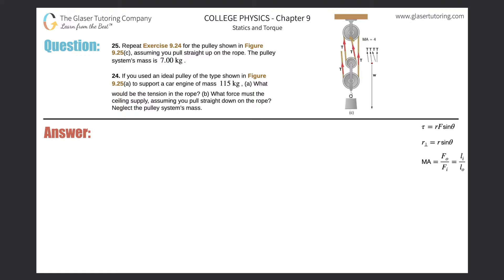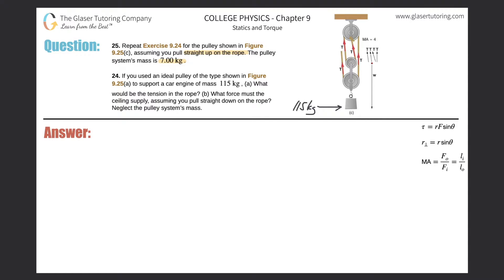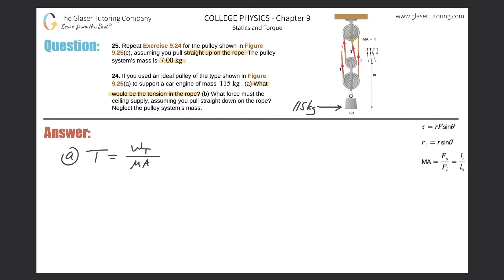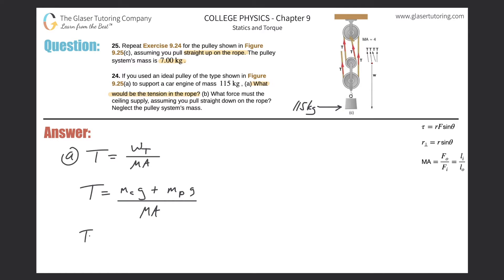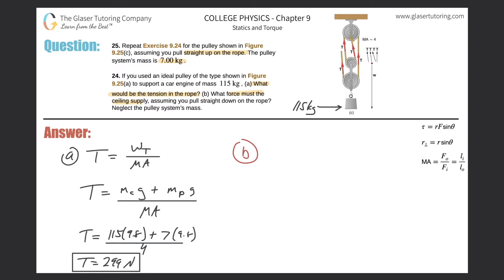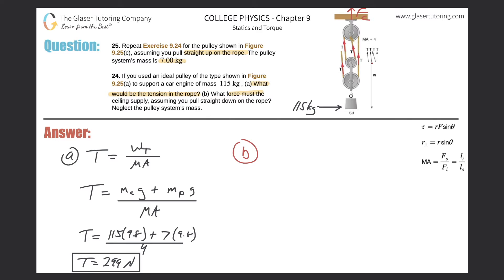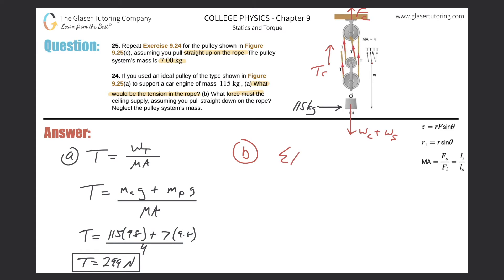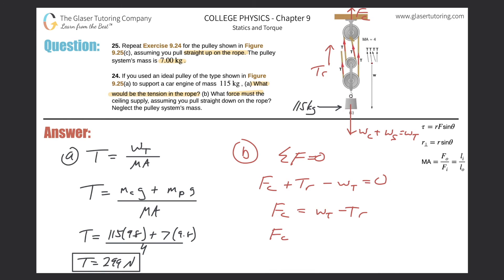9.25 | Repeat Exercise 9.24 for the pulley shown in Figure 9.25(c), assuming you pull straight up on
Repeat Exercise 9.24 for the pulley shown in Figure 9.25(c), assuming you pull straight up on the rope. The pulley system’s mass is 7.00 kg .